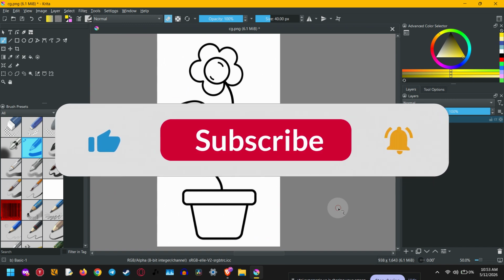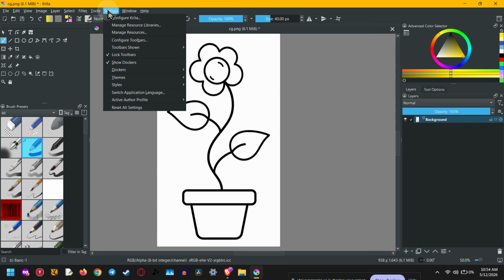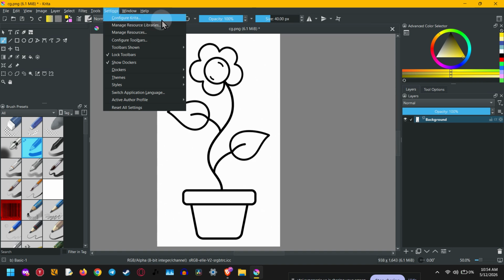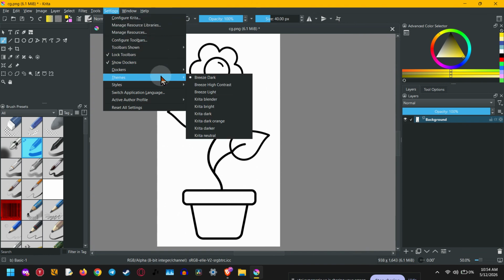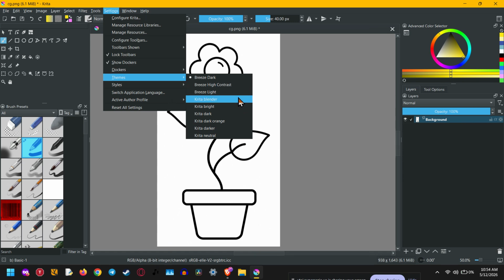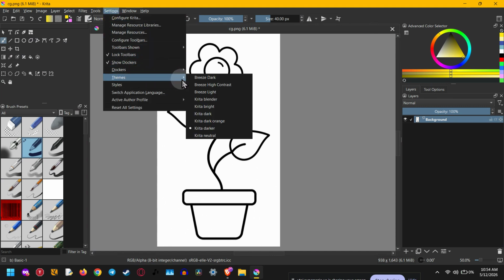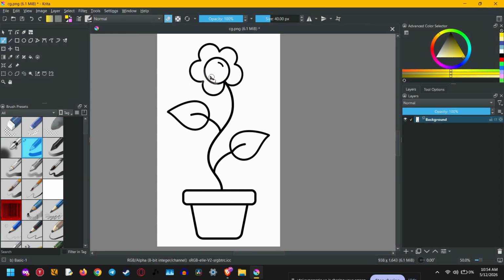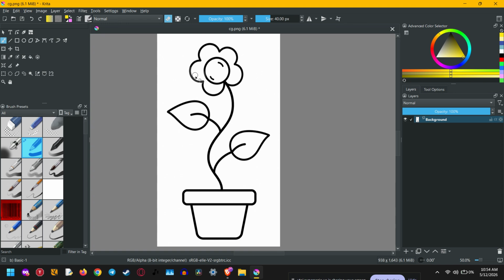How To Change Krita Theme (Easy Guide)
Learn how to change the Krita theme quickly and easily in just a few clicks. This tutorial shows you how to switch between Krita Dark, Krita Bright, and Krita Blender instantly.

🕚Timestamps:
0:00 Intro
0:14 Open Krita
0:26 Click Settings
0:38 Hover Over Theme
0:51 Choose A Theme
1:10 Outro

✍️What You'll Learn In This Video:
• How To Open Krita And Access The Settings Menu
• How To Find The Theme Option In Krita
• How To Switch Between Krita Dark, Krita Bright, And Krita Blender
• How To Apply A Theme Instantly Without Restarting
• How To Customize Krita For A Better Drawing Workspace

💡Pro Tips:
• Try a dark theme for longer drawing sessions to reduce eye strain.
• Switch between themes anytime to find the one that feels most comfortable.
• If your interface looks too bright, Krita Dark is often the easiest option for nighttime work.
• Keep experimenting until you find a theme that matches your workflow.